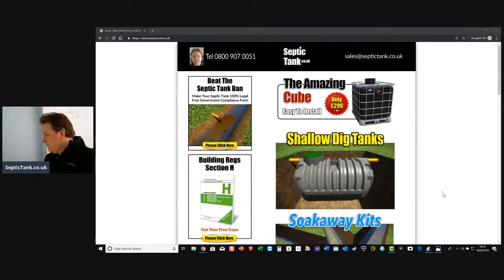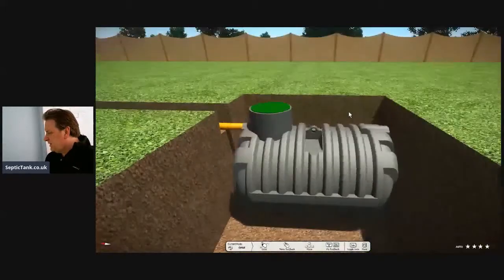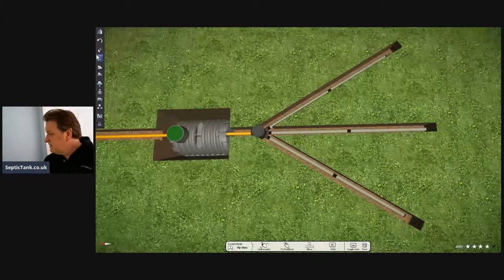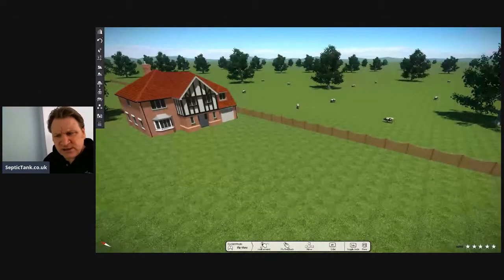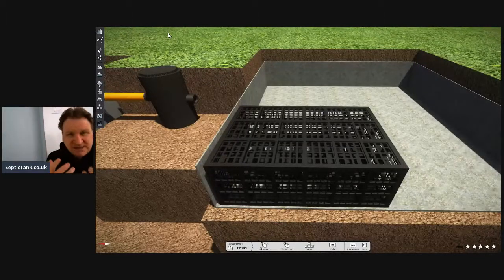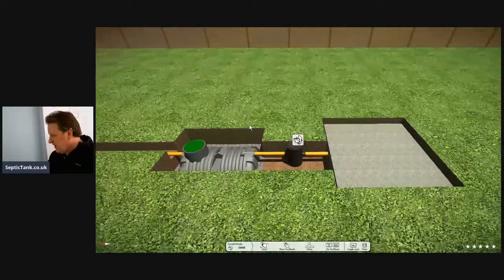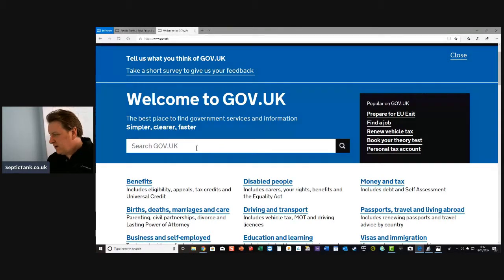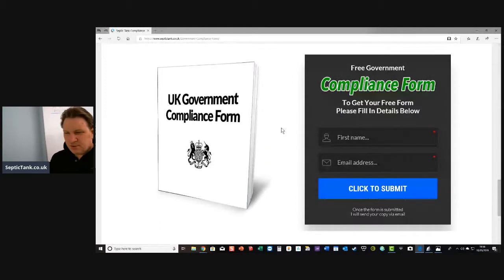Septic Tank Soakaway Regulations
If you would like to know how to install a septic tank and soakaway then this live broadcast will really help you.